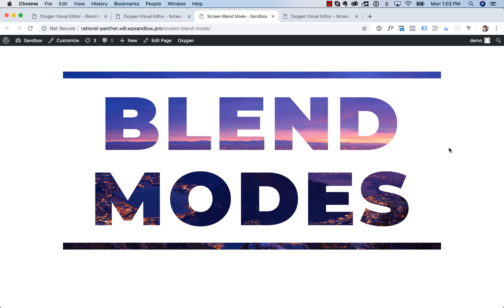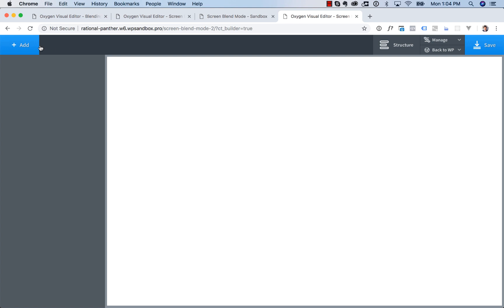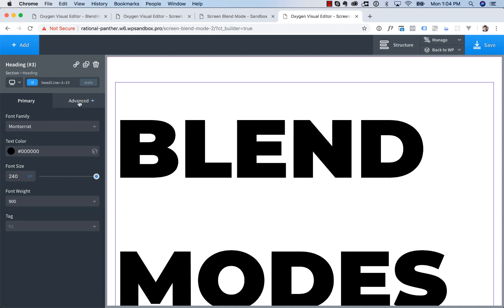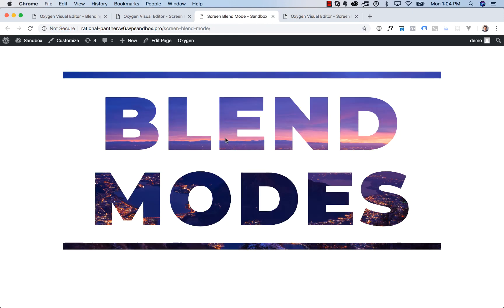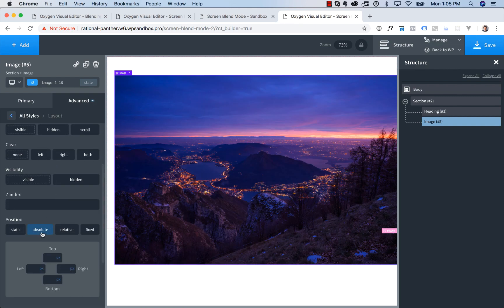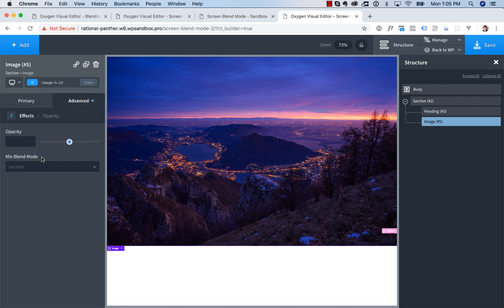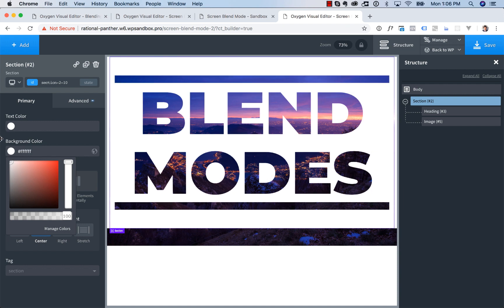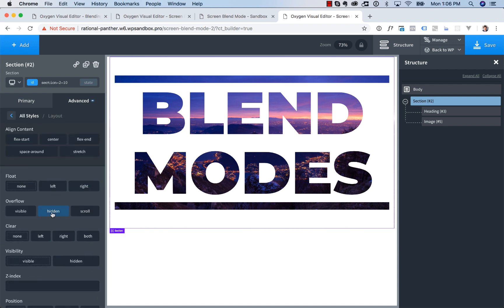Screen Blend Mode in WordPress with Oxygen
Learn how to create a screen blend mode effect in WordPress using the new CSS Blend Modes feature in Oxygen 2.2

You can apply blend modes to any element from Advanced ⪧ Effects ⪧ Opacity. Blend modes can also be applied to background layers from Advanced ⪧ Background ⪧ Background Blend Mode.

In this tutorial, we’ll create an eye-catching screen blend mode effect directly in WordPress using Oxygen.